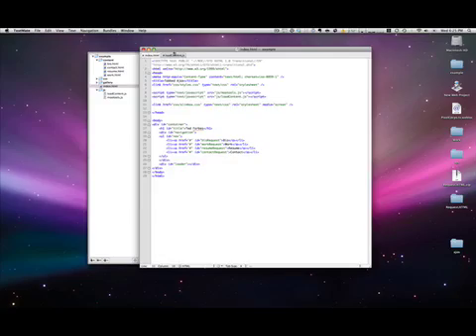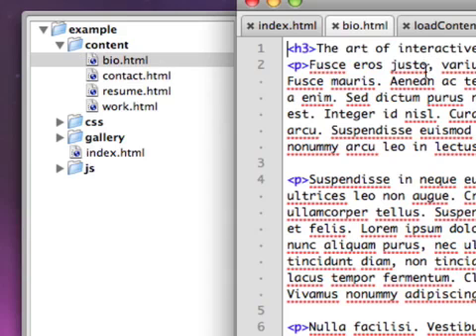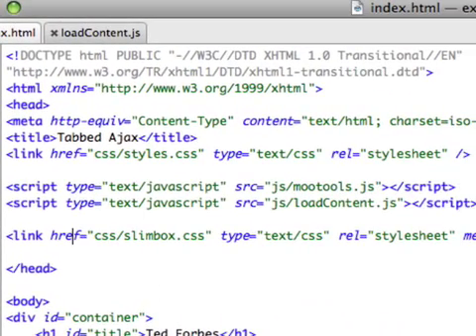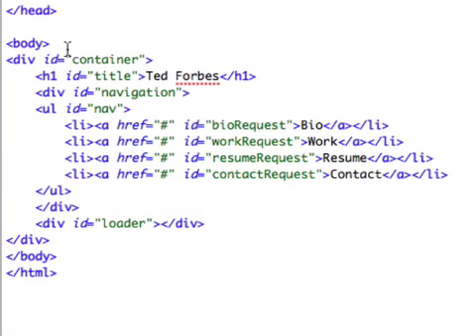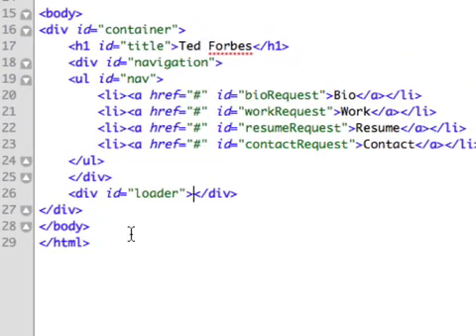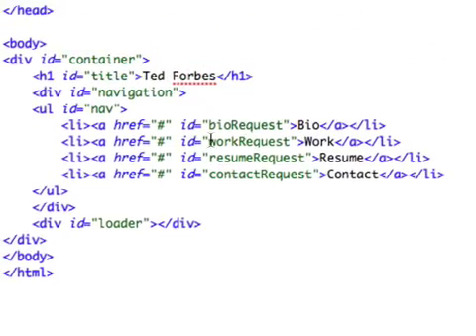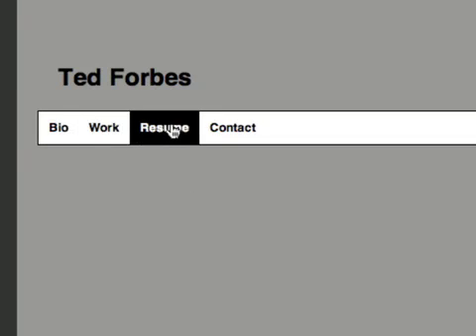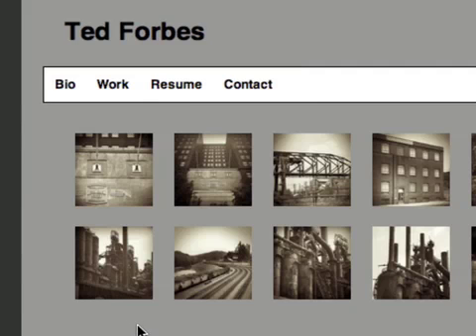AJAX Requests Part 4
Using AJAX calls in HTML